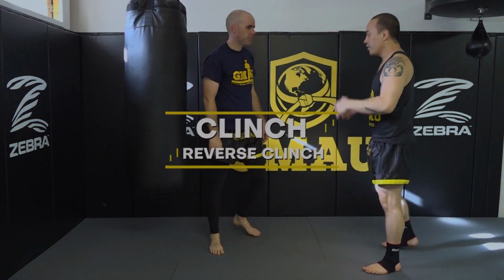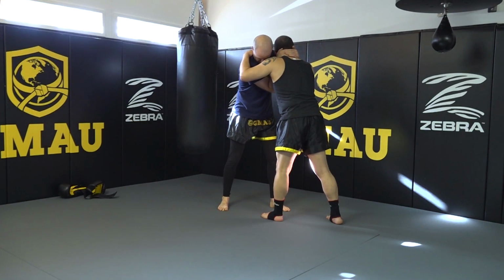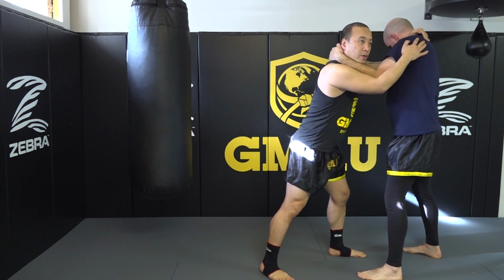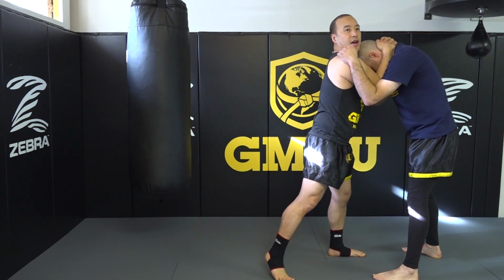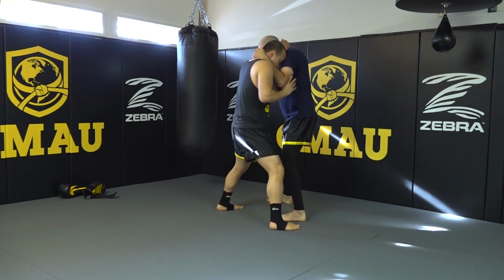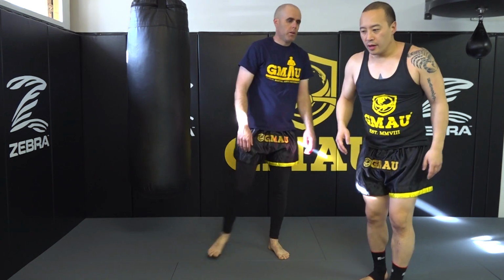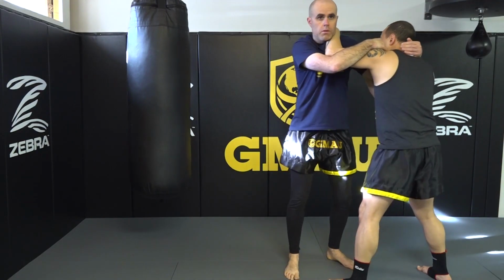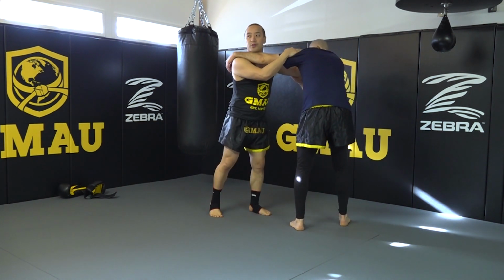Muay Thai - Level 4 - Clinching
In this lesson, from Level 4 of the GMAU Muay Thai program, Instructor Nick Vasallo explains how to defend against and counter the clinch.

All information provided by Global Martial Arts University and Hodgy LLC is of a general nature and is furnished for educational/entertainment purposes only. No information is to be taken as medical or other health advice pertaining to an individual’s specific health or medical condition.
Global Martial Arts University and Hodgy LLC is not engaged in rendering medical or professional services.

Global Martial Arts University makes no guarantee regarding the accuracy, completeness, timeliness, or relevance of any text, video, or audio content. Any content provided is not a diagnosis, treatment plan, or recommendation for a particular course of action regarding your health and is not intended to provide specific medical advice. You agree that use of this information is at your own risk. Global Martial Arts University or our parent company, Hodgy LLC will not be responsible or liable for any injury or harm you sustain as a result of our programs, DVDs, online videos, or information shared on our website. This includes emails, videos and text. Thanks for your understanding.